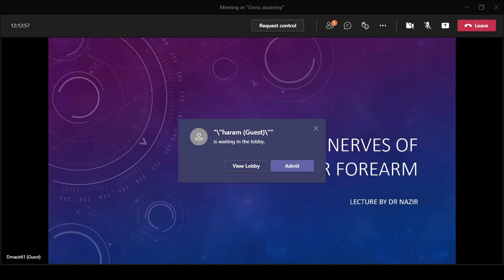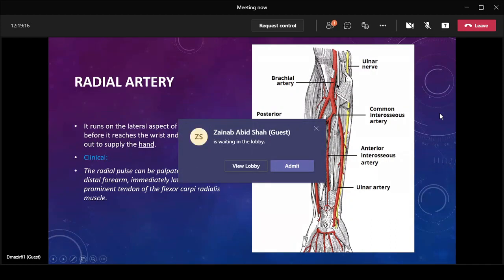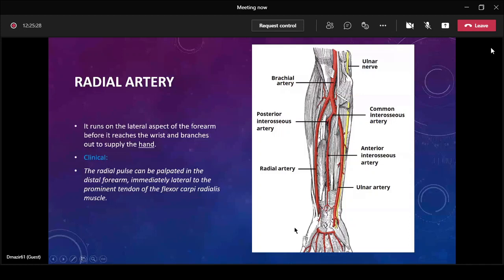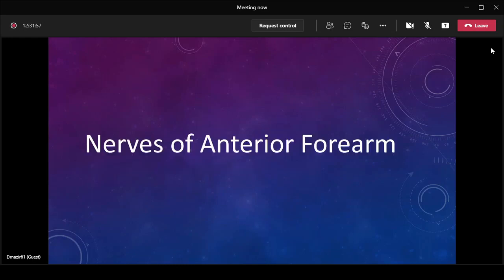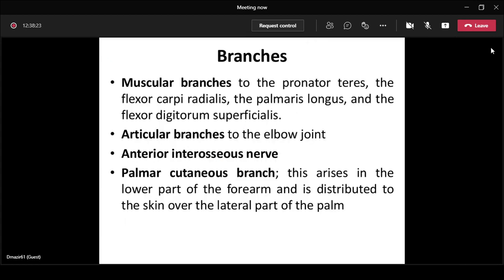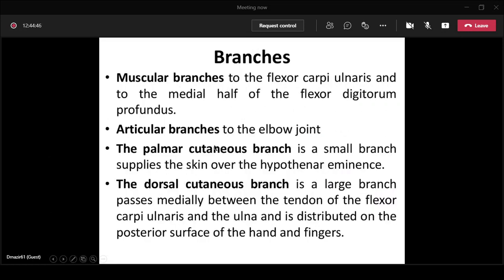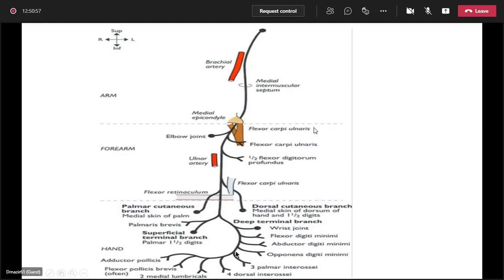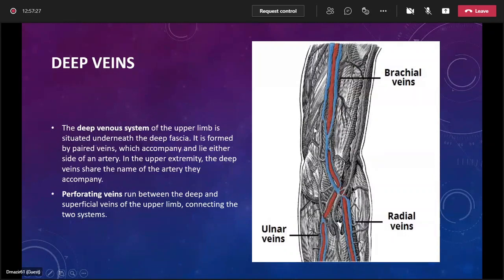Gross Anatomy: Blood Vessels and Nerves of Anterior Forearm / Dr. Nazir Mughal